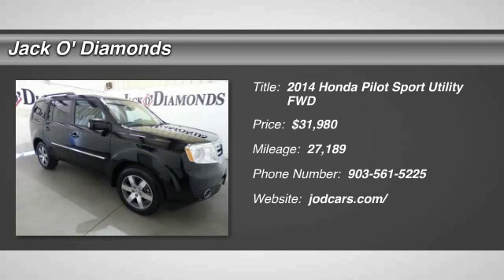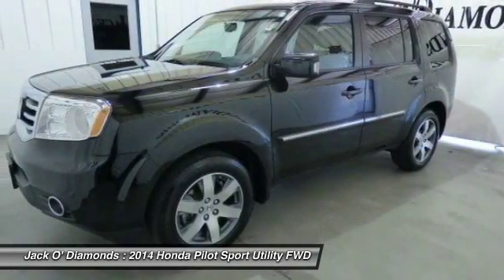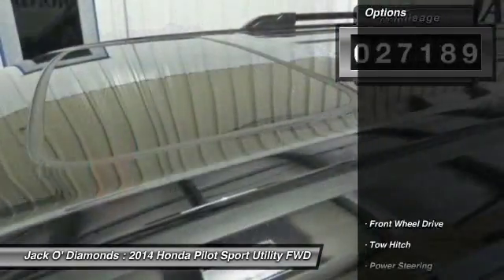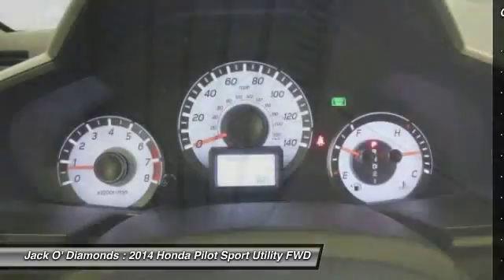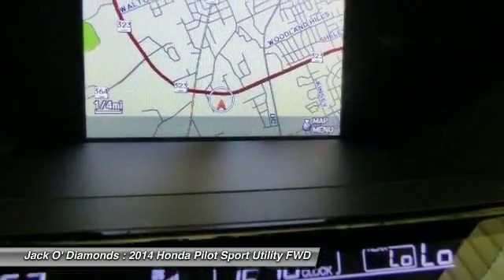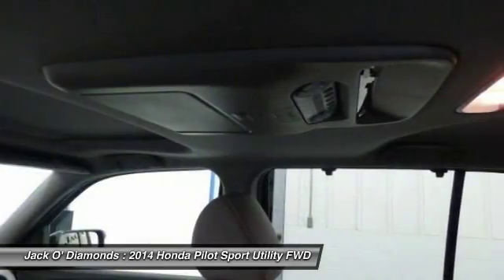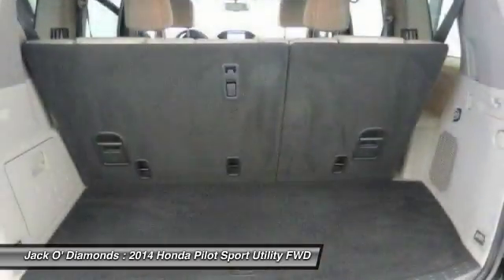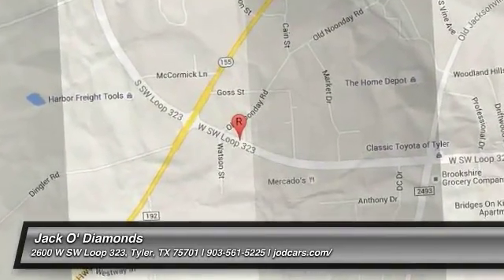2014 Honda Pilot 16HP126A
2014 HONDA PILOT Tyler, TX
Stock# 16HP126A

Jack O'Diamonds
2500 Wsw Loop 323

Only 27,189 Miles! Boasts 25 Highway MPG and 18 City MPG! This Honda Pilot boasts a Regular Unleaded V-6 3.5 L/212 engine powering this Automatic transmission. XM Radio -inc: SiriusXM services require a subscription after any trial period, If you decide to continue your SiriusXM service at the end of your trial subscription, the plan you choose will automatically renew and bill at then-current rates until you call SiriusXM at 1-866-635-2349 to cancel, See our Customer Agreement for complete terms Fees and programming subject to change, XM satellite service is available only to those at least 18 years and older in the 48 contiguous United States and D.C, Window Grid Antenna, Wheels: 18 Alloy.

* This Honda Pilot Features the Following Options *
Wheels w/Machined Accents, VSA Electronic Stability Control (ESC), Voice Activated Dual Zone Front Automatic Air Conditioning, Valet Function, Trunk/Hatch Auto-Latch, Trip Computer, Transmission: 5-Speed Automatic, Transmission w/Driver Selectable Mode, Tires: P235/60R18 102T AS, Tire Specific Low Tire Pressure Warning.

As reported by The Manufacturer Summary: The 2014 Honda Pilot perfectly balances value, performance and utility. With a great look and seating for 8, it succeeds in its ability to provide practical-minded buyers with dependable, comfortable, and efficient transportation for their passengers. As a 4x2, it gets an EPA estimated 18 MPG City and 25 MPG Highway, and 17 MPG City and 24 MPG Highway as a 4x4. With short overhangs, a long wheelbase, large grille, and strong geometric lines, the 2014 Honda Pilot has a bold appearance that is bound to impress. Despite its size, the Pilot rides and drives very much like a sedan. It has a fully independent suspension, unit construction, and responsive steering that all add up to great highway directional stability, sure footed cornering on curvy roads, and a comfortable ride for all. The Pilot is offered in four trims which can be bought in two-wheel drive or four-wheel drive versions: the base LX, EX, EX-L, and the top-of-the-line Touring. All Pilots are powered by a 250 Horsepower, 3.5-Liter, i-VTEC V-6 Engine under the hood, and are paired with a 5-Speed Automatic Transmission with Grade Logic Control, and come equipped with a 4-Wheel Independent Suspension. The Base Pilot LX includes a Rearview Camera with Guidelines and an 8-inch screen, Bluetooth HandsFreeLink and Streaming Audio, a 229-Watt Audio System with 7 Speakers, and Tri-Zone Automatic Climate Control System. Moving up, the EX model adds fog lights as well as a 10-way-power driver's seat. Higher still, the EX-L includes a leather-trimmed interior, heated front seats, a power tailgate, and a moonroof. Or, treat yourself to the top-level Touring model and get a premium 650-watt sound system with 10 speakers, Corner and Backup Sensor Indicator, Roof Rails, and a Satellite-Linked Navigation System with Voice Recognition and Multi-angle Rearview Camera. Standard Safety on all Pilots includes Anti-Lock brakes, Vehicle Stability Assist with Traction Control, an array of Airbags, and more.

A short visit to Jack O' Diamonds located at , Tyler, TX 75701 can get you a hassle-free deal on this trustworthy Pilot today!